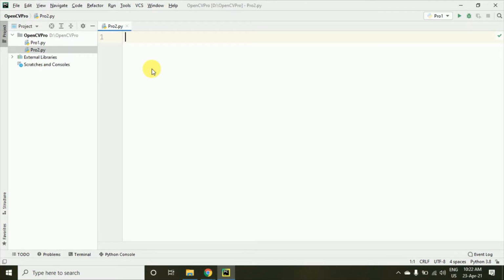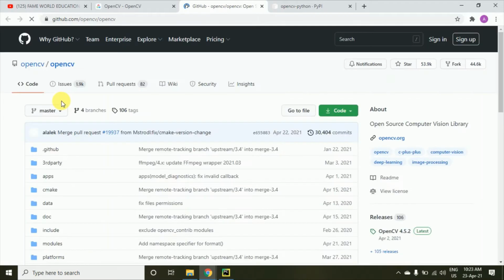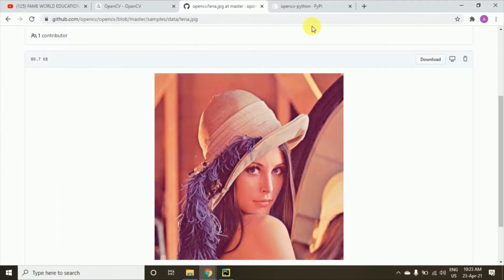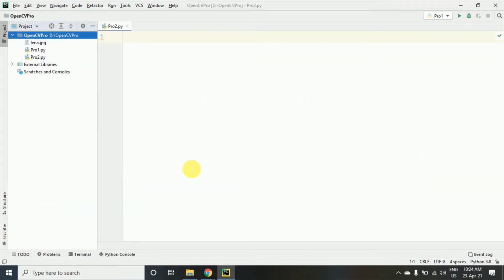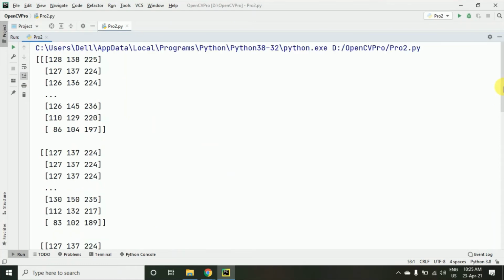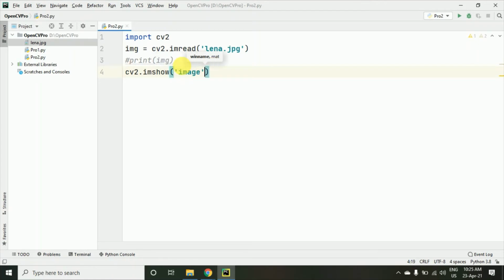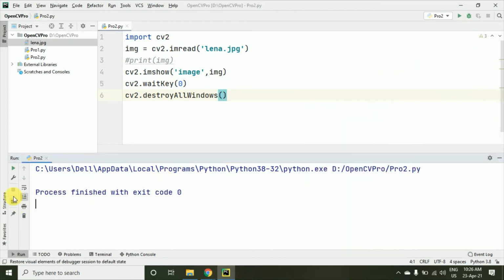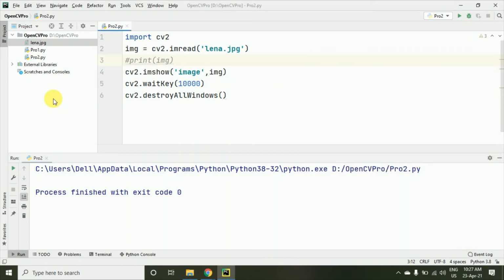#2 - OpenCV - Working With Images - Part 1 - OpenCV Series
This Video lecture Includes a demonstration of imread() function in OpenCV Module Using Python